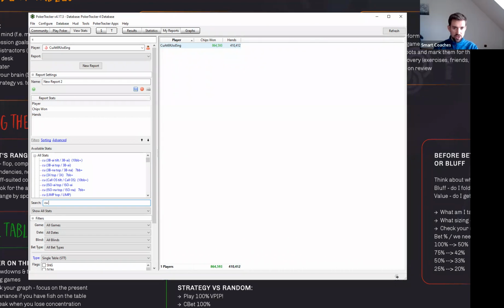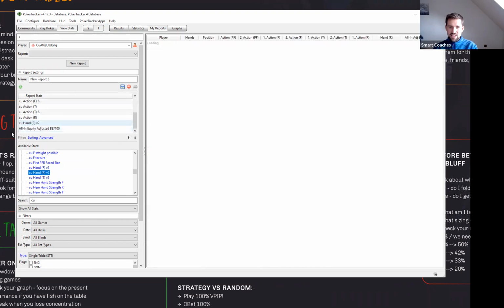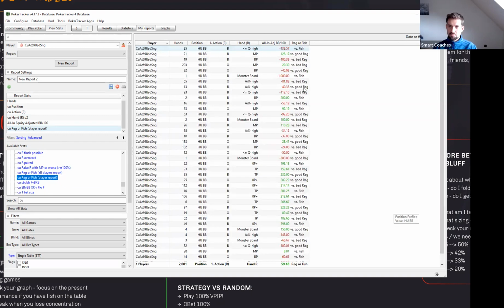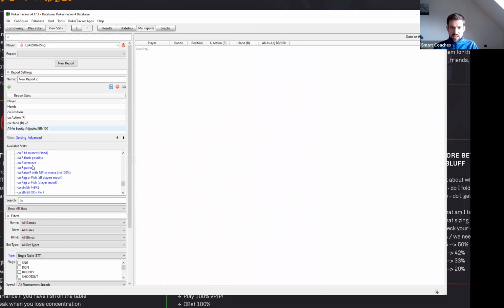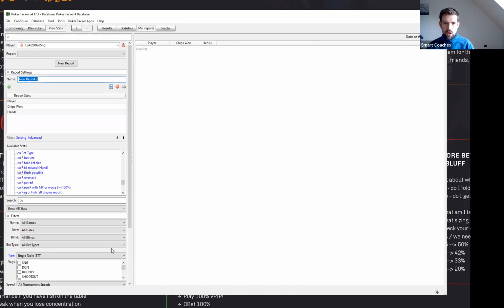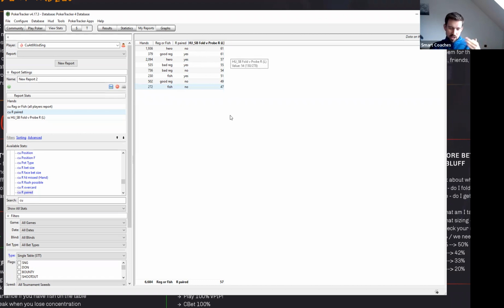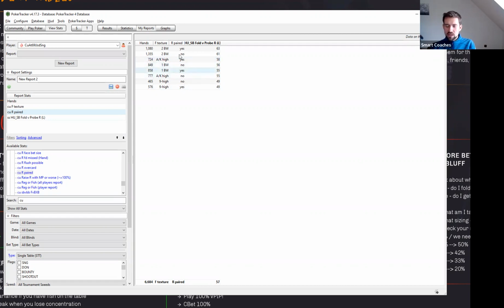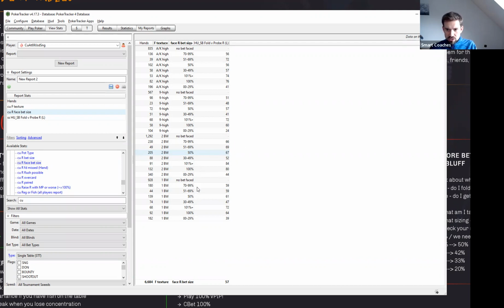Smart Spin Custom Reports for Spin & Go's Players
Custom PokerTracker 4 reports are a vital part of our offer. They help our players tremendously by guiding them through self-development and off-table work on their game & strategy.